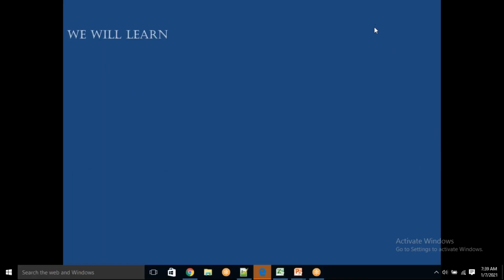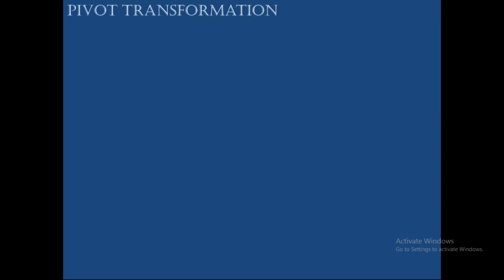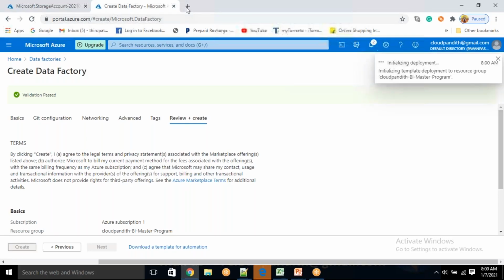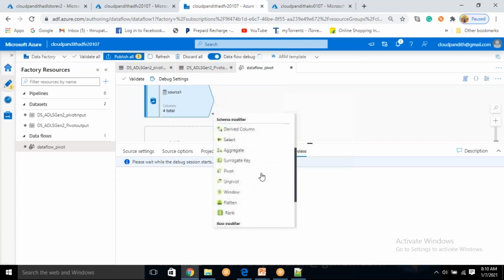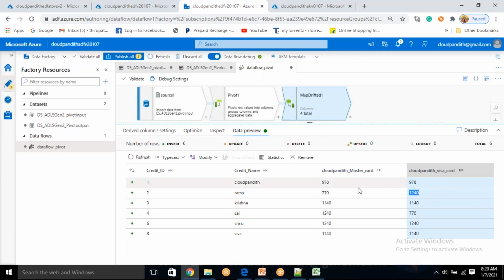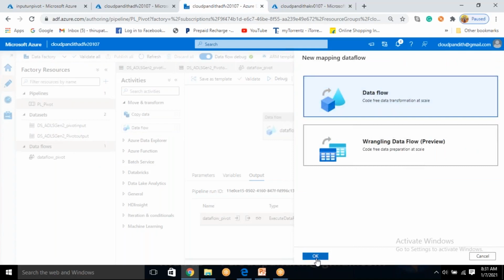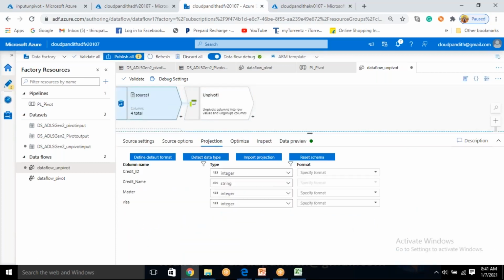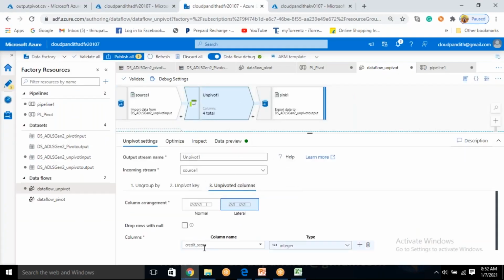57.How to use pivot and unpivot Transformations_3